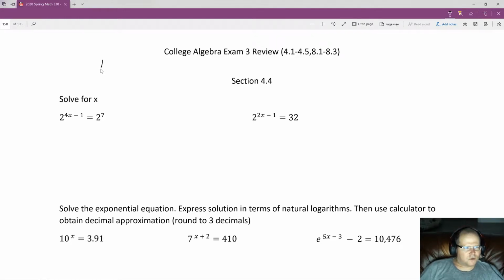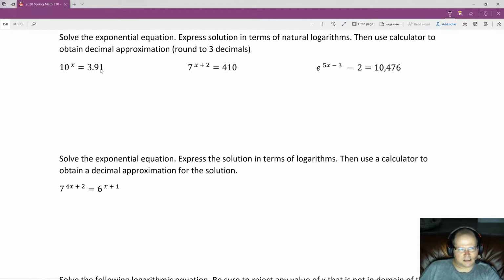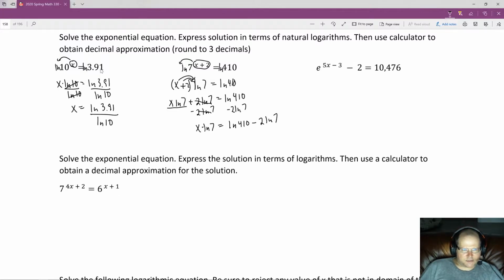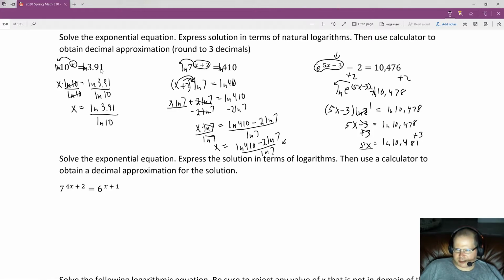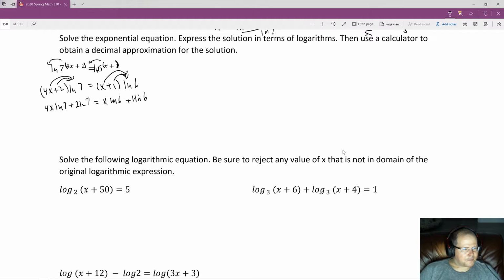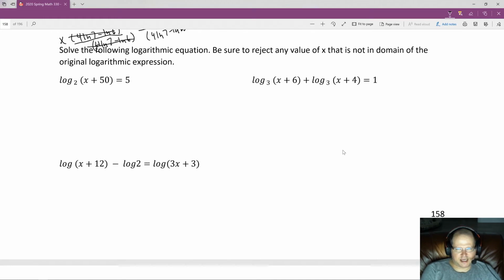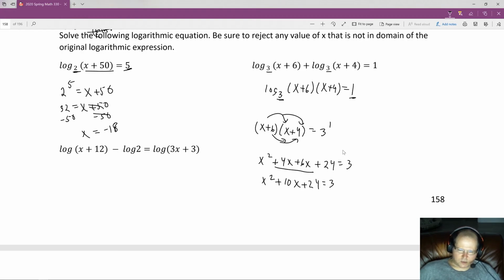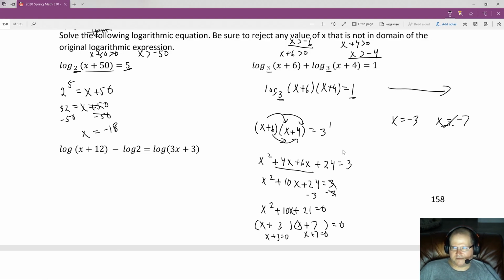Math 330 Corequisite Videos Exam 3 Review part 2